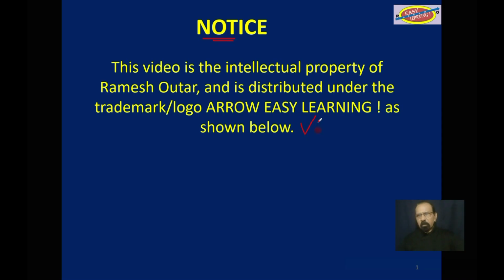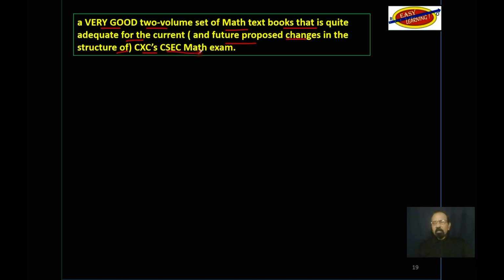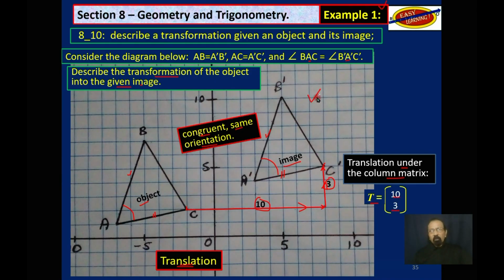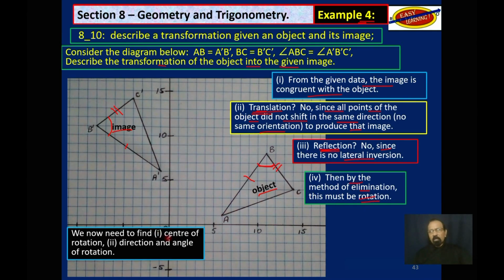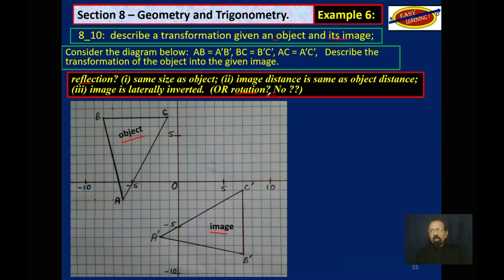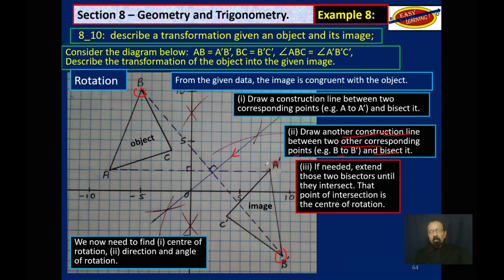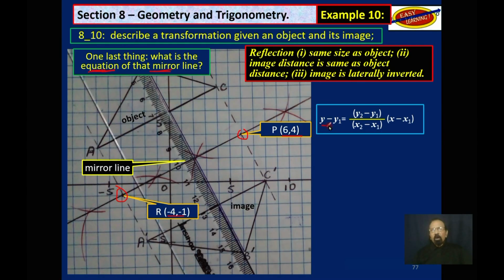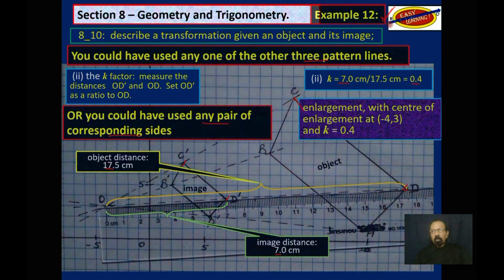8 - 10 - Describe Transformation Given Object and Its Image.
If  you are given an object and its image, you have to state what transformation was involved, and the specifics of that transformation.  For example, if you determine that it underwent rotation, you will also  have to state the centre of rotation, the direction of rotation,  and the amount of rotation (e.g. 90 degrees).  Transformations are limited to four types which you already know about (translation, reflection, rotation,   and enlargement).

This is the full video.